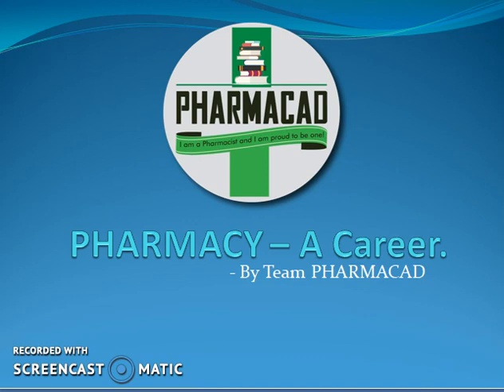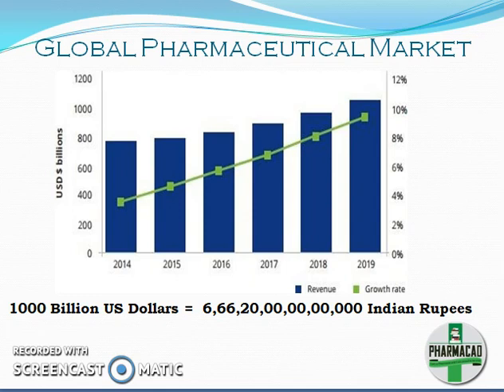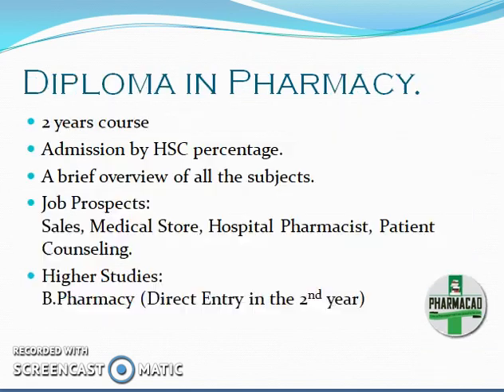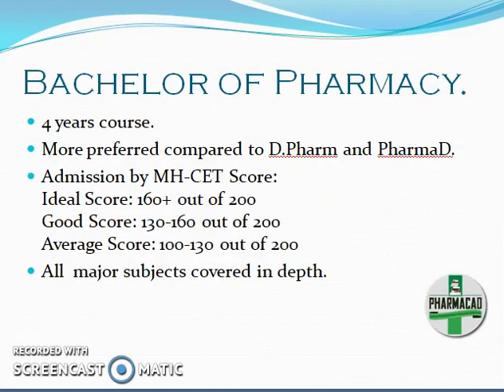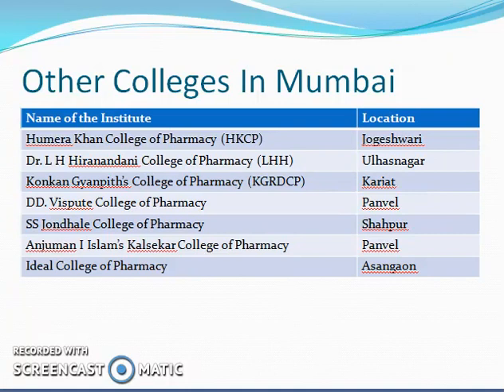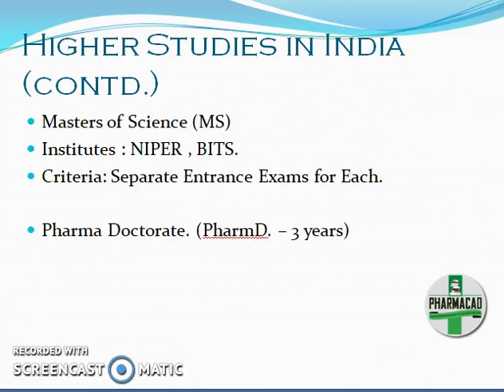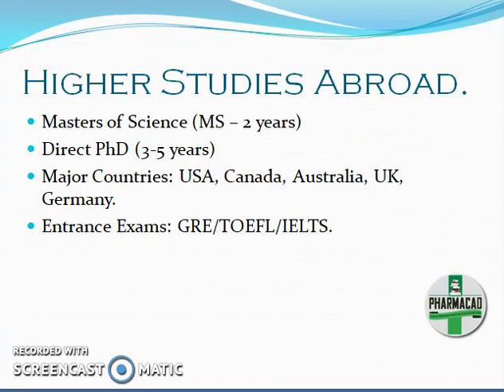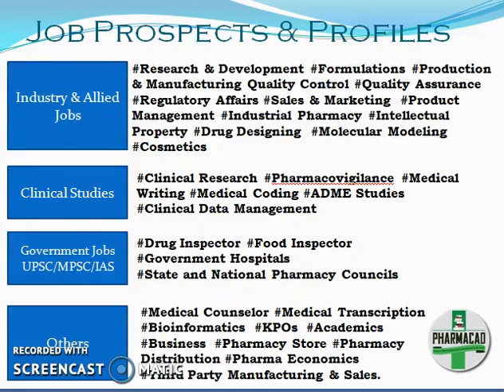Top Pharmacy Colleges in Mumbai and Careers in Pharmacy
Always Considered as a secondary profession in comparison to Medical or Engineering. Team Pharmacad tried to create awareness about this industry and encourages the students to be a part of this huge fraternity. Pharmacy after HSC. Scope of Pharmacy.